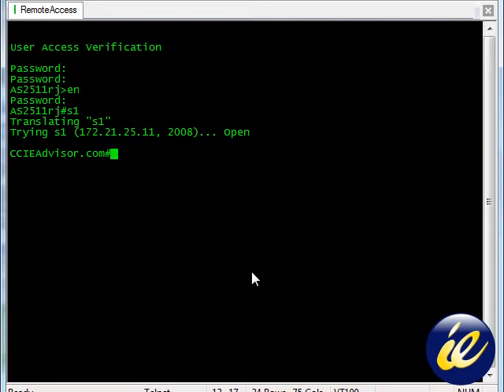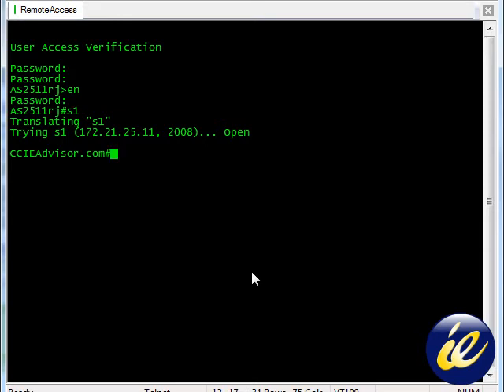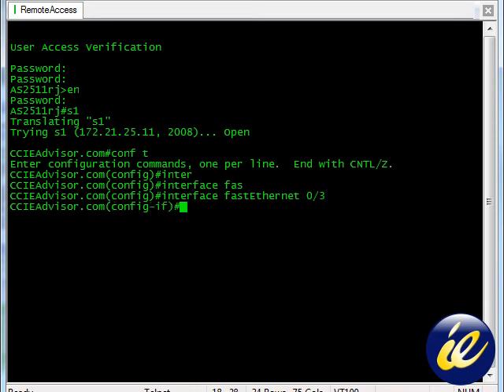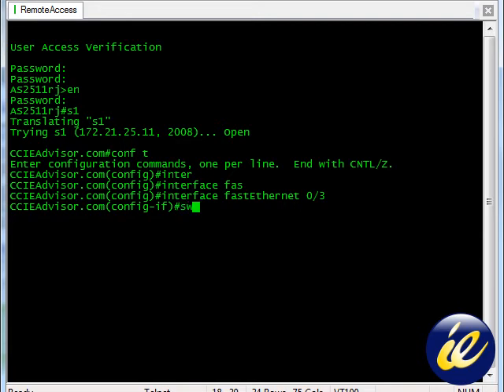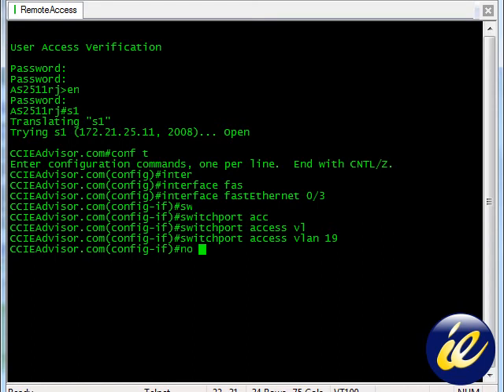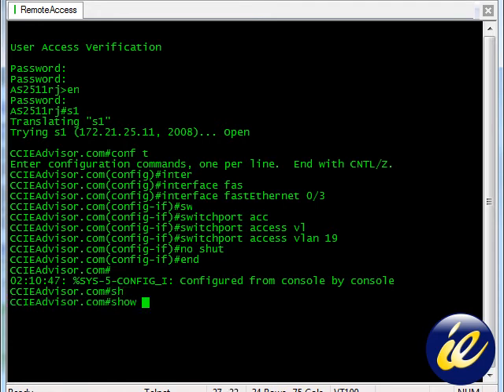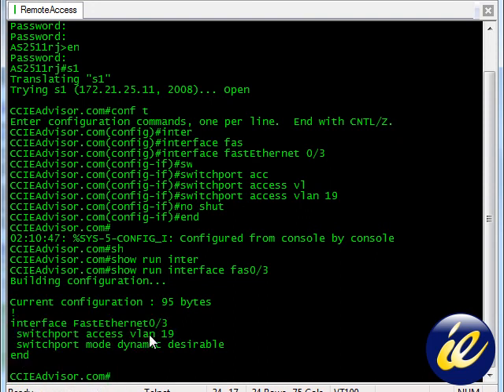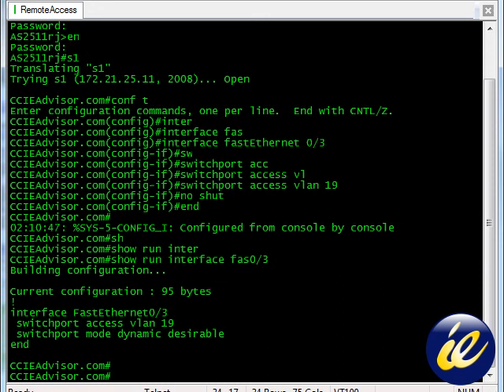Learn how to use Switchport Access Data Vlan command on Cisco IOS from ccieadvisor.com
Cisco CCNA training/Realworld video on how to use Switchport Access Data Vlan command -100's of Videos on Cisco IOS